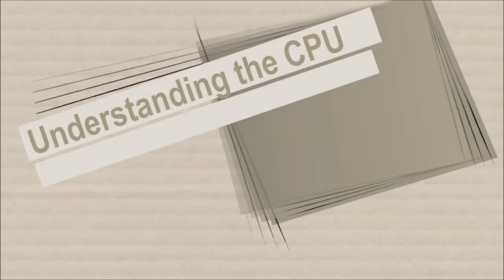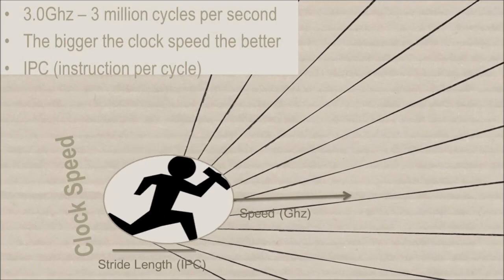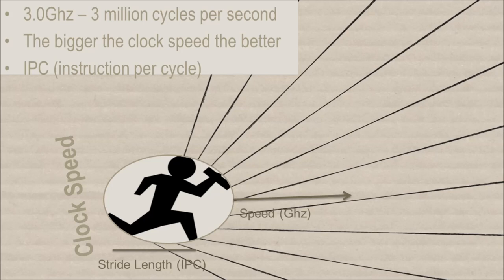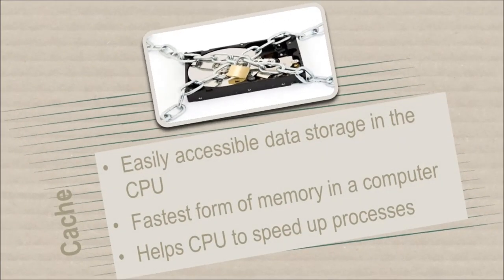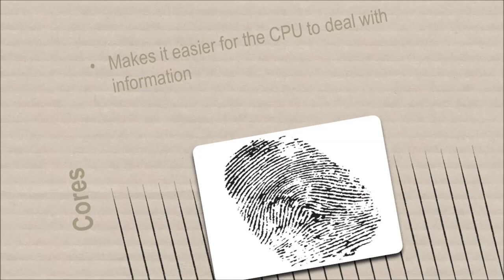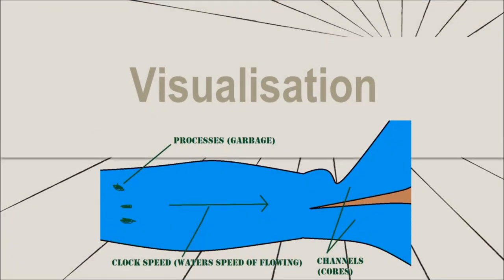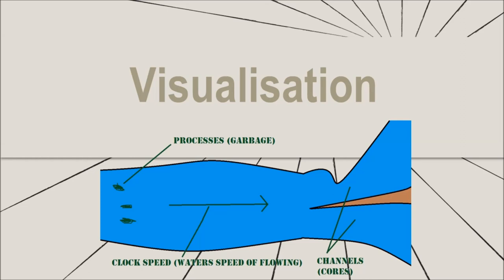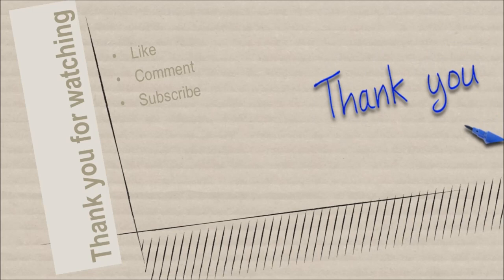Understanding the CPU for beginners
Speed Up Your Computer With Minimum Experience!

I'm going to try and help explain what a CPU (Processor) is and what the specs associated with it mean

Transcript:

CPU also known as processor stands for central processing unit. This is what does the calculations in your computer and is most probably the main contributor to the speed and responsiveness for your system.
The speed of clock frequency refers to how many cycles the processor goes through in a second. A 3.0 ghz processor does 3 million cycles per second. Obviously the more cycles the faster the unit, however the efficiency of each cycle is also important.
The efficiency of each cycle is known as IPC, instruction per cycle.
Just to visualize this mini bit, imagine a man running. Your trying to get from point A to point B. The faster you run the faster you get there. However if you have a small stride then for every leg movement you don't cover much land. In the same way a CPU despite having a fast clock frequency must also have a large IPC.
Another concept of the processor is the cache.
The cache is simply ultra-fast accessible memory in the processor. The cache stores data temporarily which may be required from the CPU. If the CPU had to get data from the RAM modules, it would take time so most CPU's have the cache which will store data which can be sent fast to the CPU when it needs it. The bigger the cache the faster the CPU will be at performing tasks.
Theres also cores, you may have heard dual core, quad core and even hex core. Basically the more cores, the easier the CPU can deal with the data it is fed.
Now if you don't understand this, I don't blame you, I will try and visualize it. Imagine a river. The river is your processor as a whole. Garbage is chucked at one end of your river. The cache ensures that garbage is chucked in quickly. The garbage is data which needs to be processed. The rivers primary objective is to get rid of the garbage or process the information. The speed the river flows is the clock speed, the faster the river flows the faster the garbage will pass. The instruction per cycle is the effectiveness of each ripple. Cores are when the river splits into channels. It makes the river be able to easily distribute the garbage.
So the information passed through, the fast speed of the river meant that the data was processed fast and the multiple cores meant that the processor could do its tasks much more efficiently. The cache meant that the garbage could quickly be put in one end of the river.